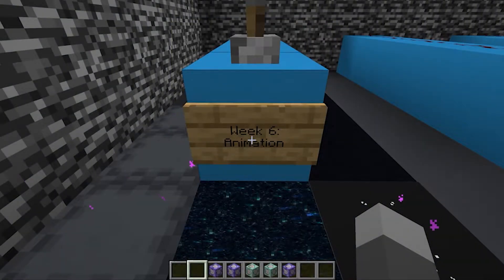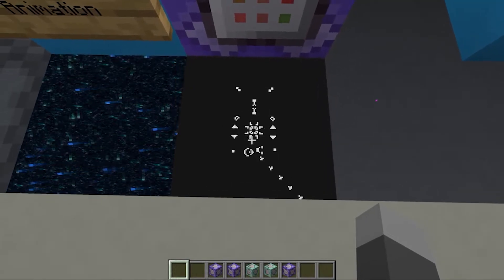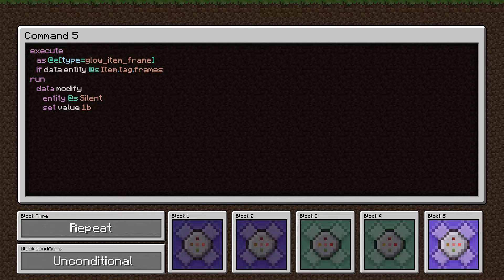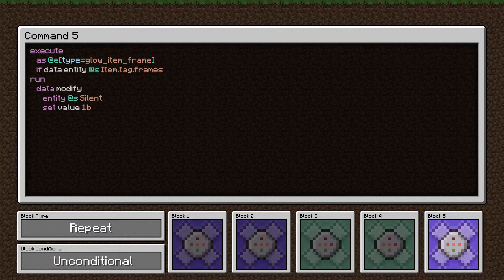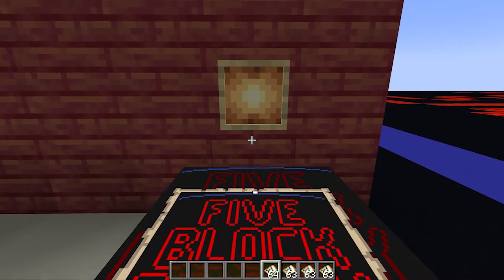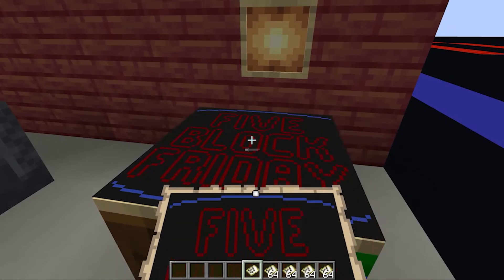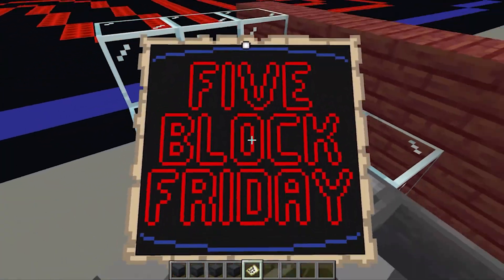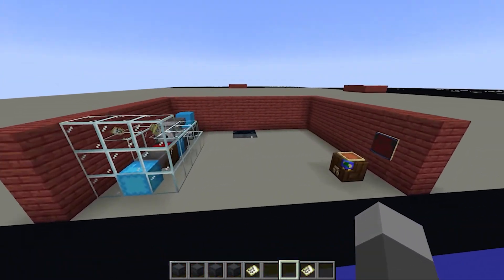Animating Minecraft Map Art with 5 Commands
This week, we're animating map art in Minecraft using just 5 commands.

Here are the commands used in this episode:
Command 1 - Add frames to the end of the animation:

Command 2 - Update the current frame displayed:
execute as @e[type=glow_item_frame] if data entity @s Item.tag.frames run data modify entity @s Item.tag.map set from entity @s Item.tag.frames[0]

Command 3 - Remove current frame from the front of the queue:
execute as @e[type=glow_item_frame] if data entity @s Item.tag.frames run data remove entity @s Item.tag.frames[0]

Command 4 - Add current frame to the back of the queue:
execute as @e[type=glow_item_frame] if data entity @s Item.tag.frames run data modify entity @s Item.tag.frames append from entity @s Item.tag.map

Command 5 - Silence item frames that are playing an animation:
execute as @e[type=glow_item_frame] if data entity @s Item.tag.frames run data modify entity @s Silent set value 1b

Chapters:
0:00 - Teaser
0:23 - Intro
1:28 - Command 1
2:44 - Command 2
3:41 - Command 3
4:12 - Command 4
4:41 - Command 5
5:45 - Demo
8:37 - Outro